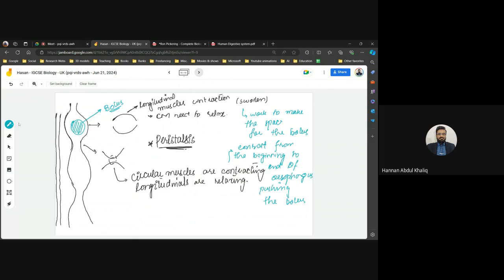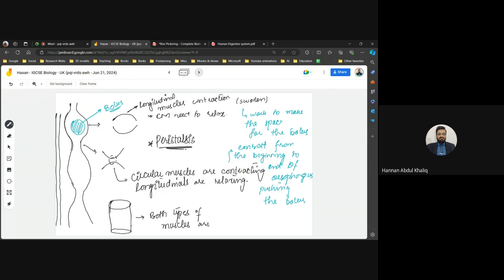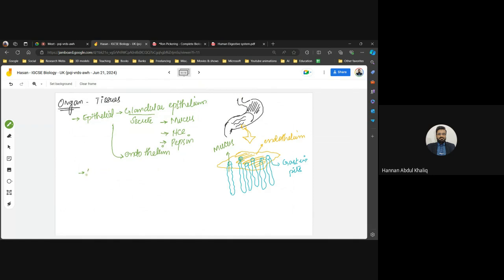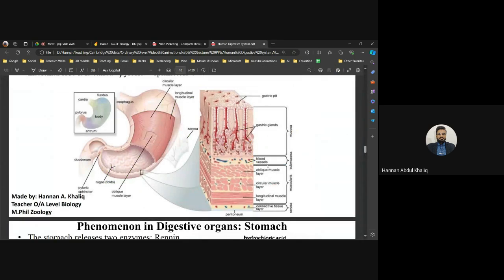020 Human Nutrition P3, chemical digestion in small intestine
This lesson contains the information according to the syllabus of 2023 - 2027 for IGCSE (0610) students, although the syllabus of Biology for O levels and IGCSE students is almost similar, there are some changes that exist in syllabus, so if an O level person is trying to listen to these lessons, do keep in mind that this syllabus may got some content that is extra and some content that is not at all required in their syllabus.